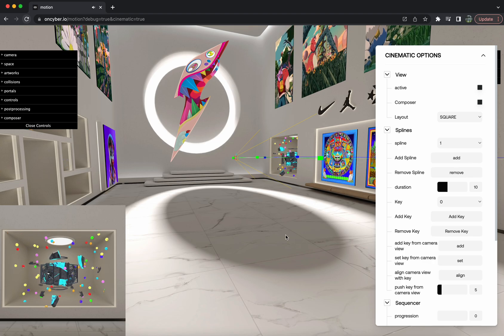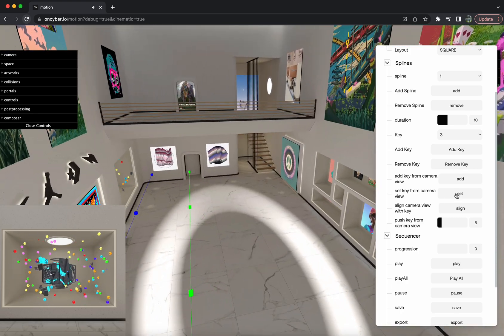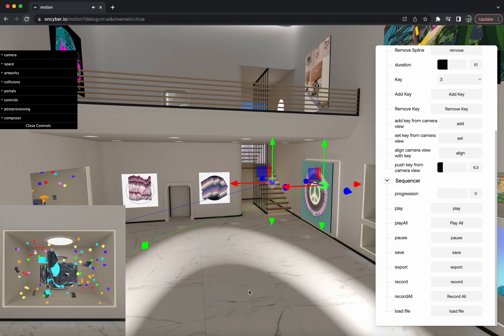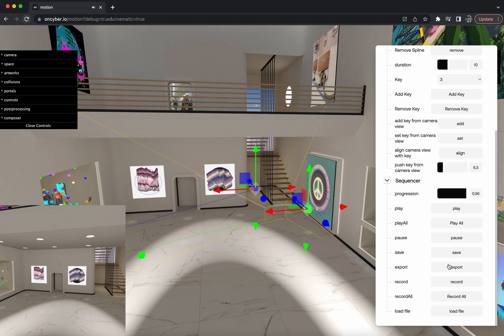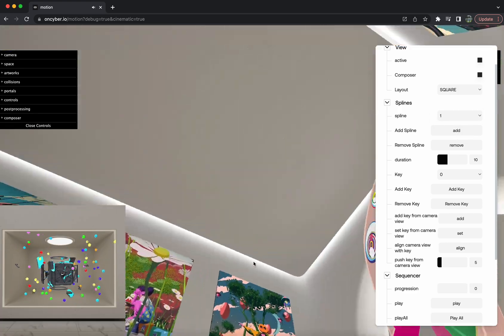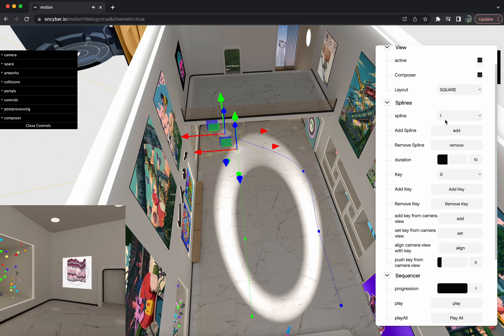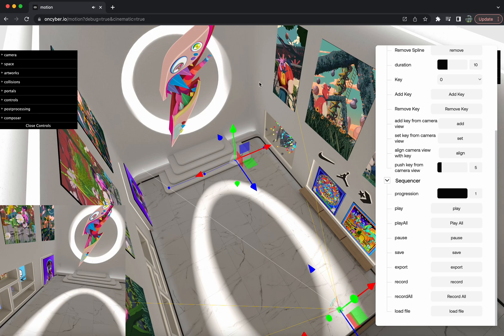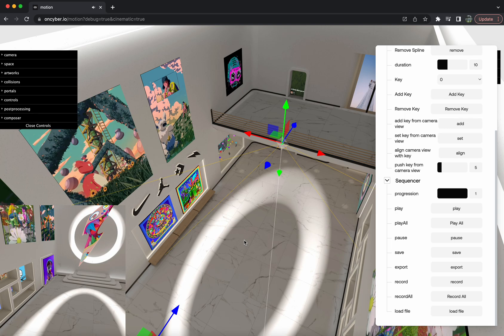oncyber cinematic editor tutorial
a tutorial video that explains the different controls in the cinematic editor and shows you how to set splines, export a .json file, and record videos that you can share with others.

to access the cinematic editor, simply paste this to the end of any gallery URL: ?debug=true&cinematic=true

if you have any other questions or need help, please hop in the discord and we will point you in the right direction!